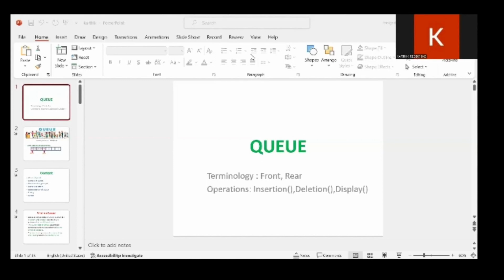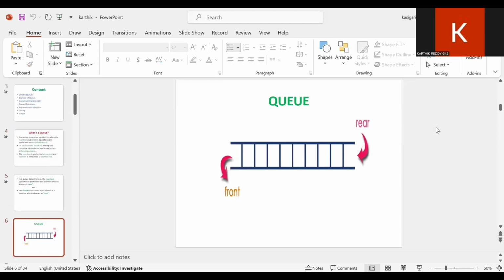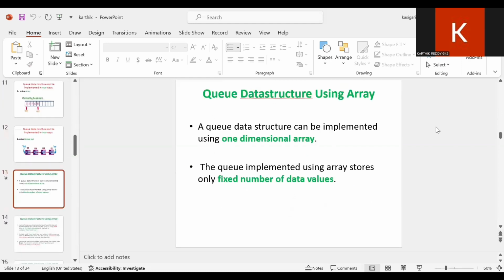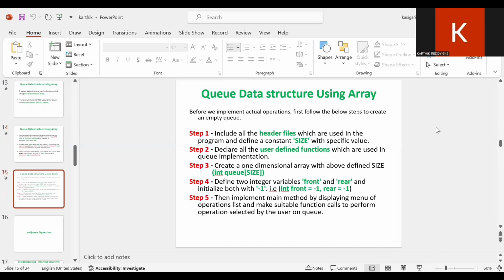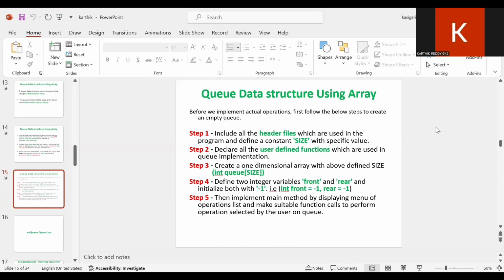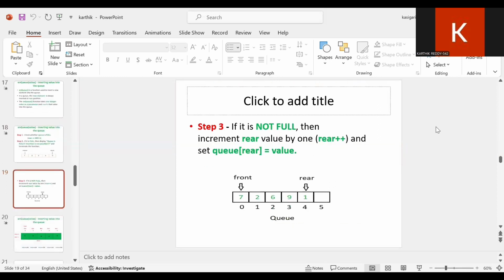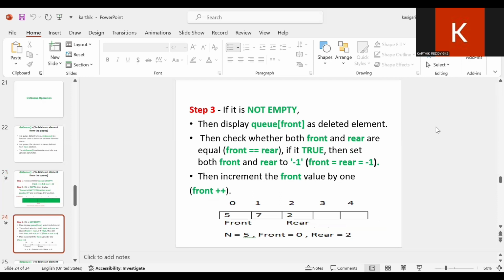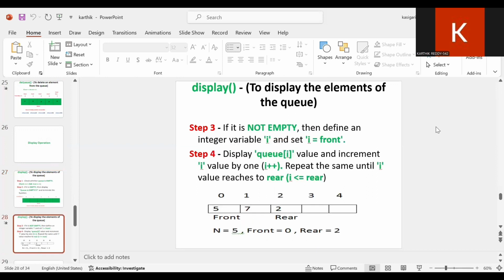implementing queues using arrays